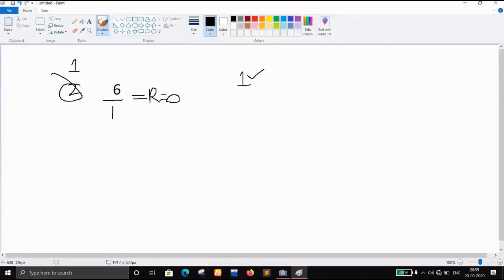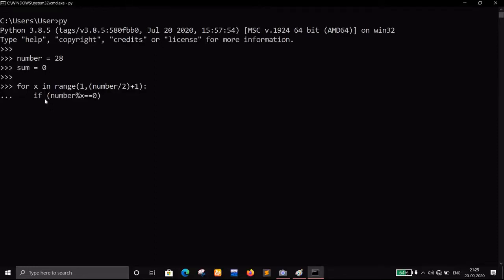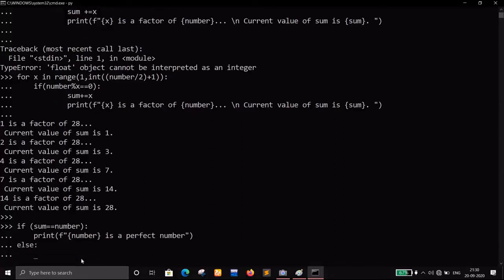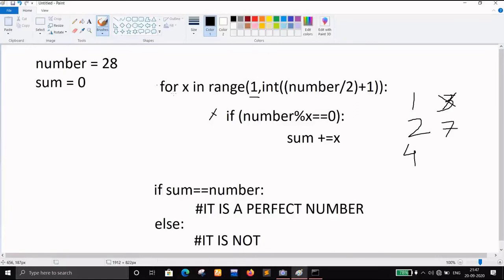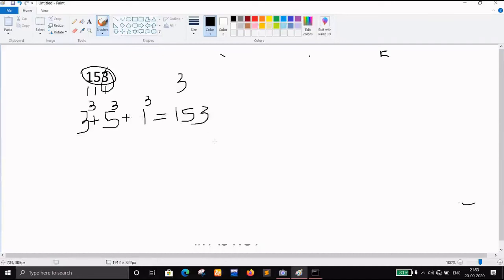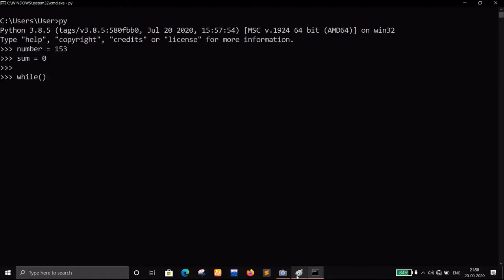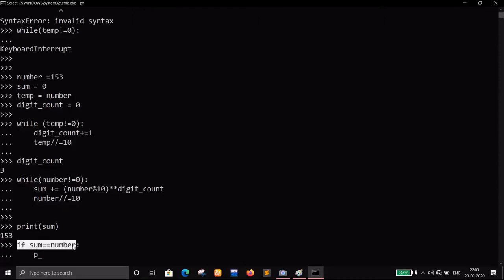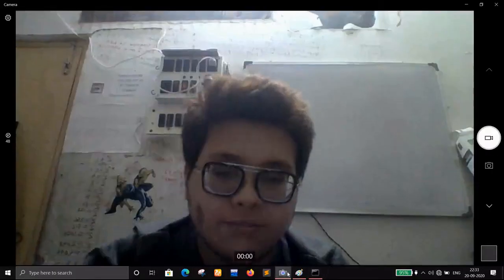Python Fundamentals | Loops, Part 4 | By Subhodeep Sarkar